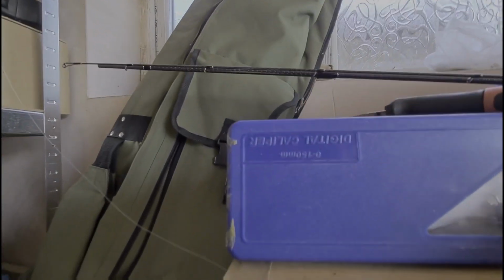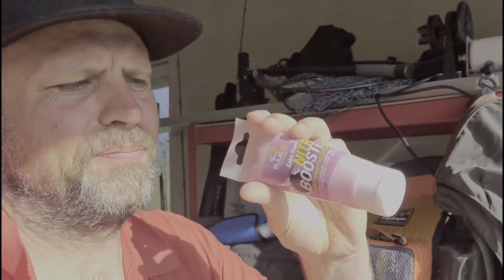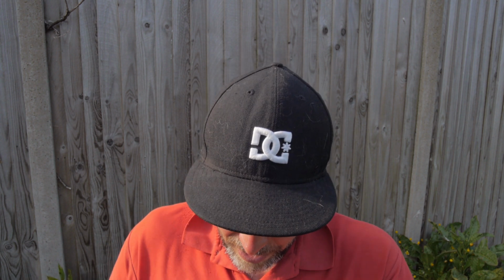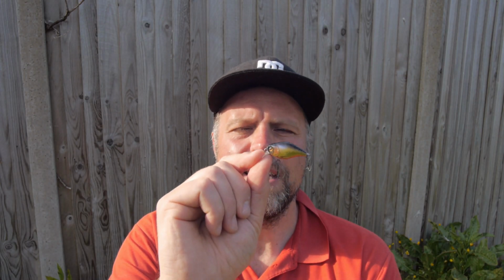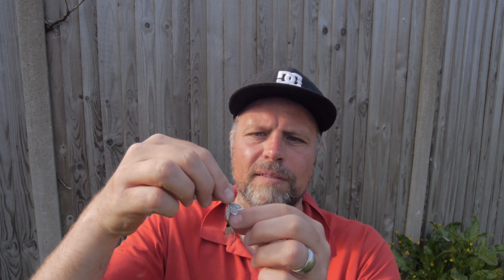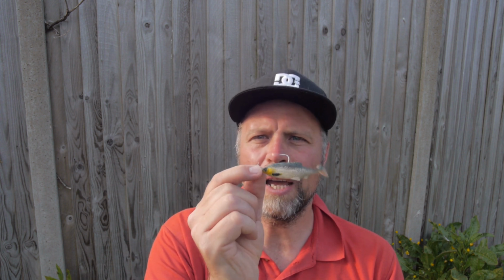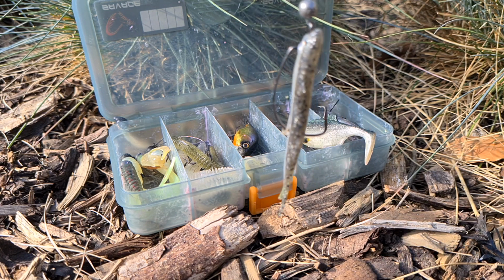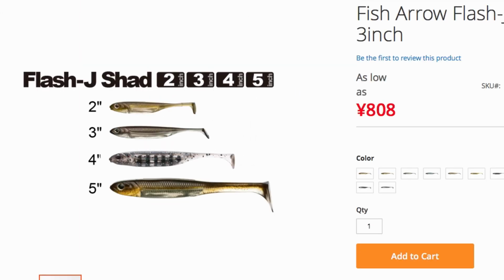WHATS IN THE BOX?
I tried really hard to catch a fishing for you all this weekend. no joy... sorry

Instead I'm doing a piece on what lures i intended to carry with me lite lure fishing this season. I want to be as lite and mobile as possible, but cover my bases for varying situations.

lure
zMan grubs
Keitech easyshaker
repps thunder bug spinner
illex chubby
westin ricky the roach
savage gear real tail bleak
fish arrow flat j